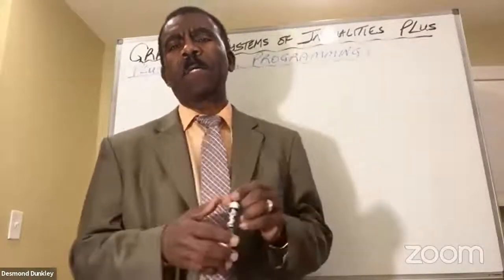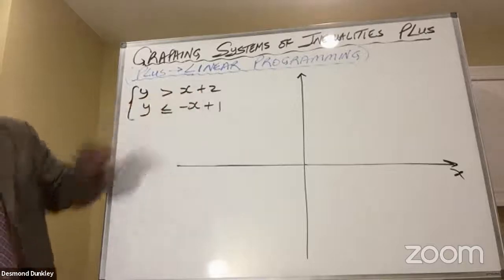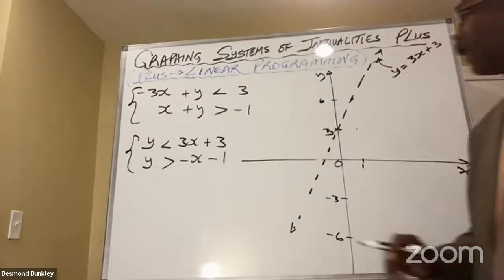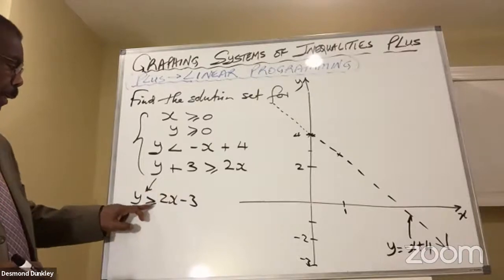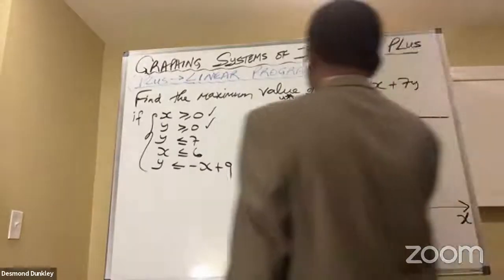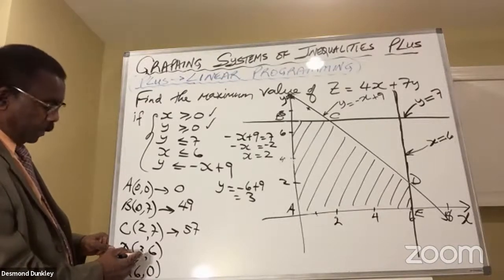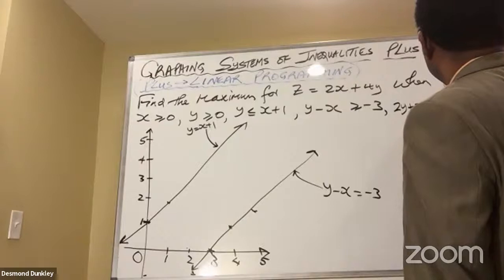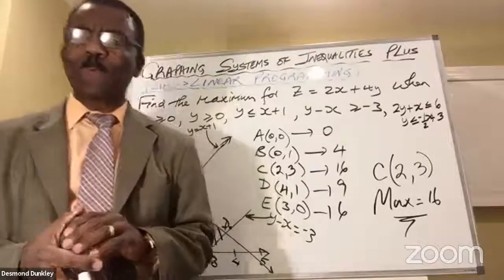Brosis - Learning Together - featuring Desmond Dunkley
"Graphing Systems of Inequalities Plus"